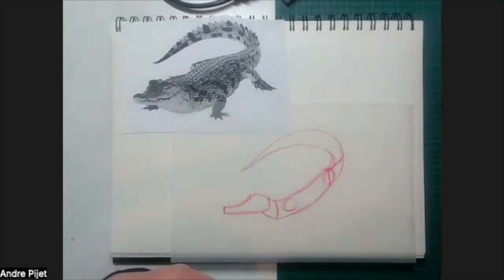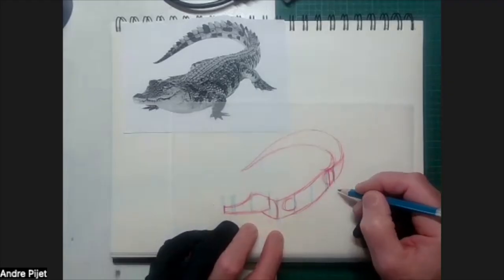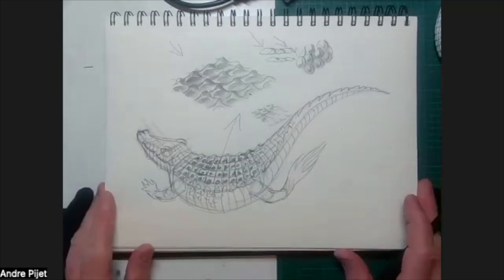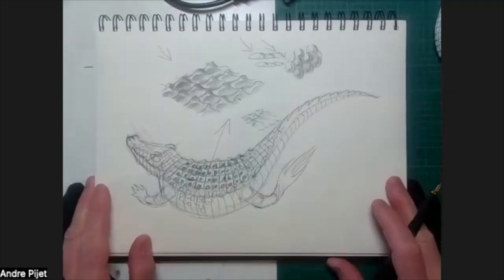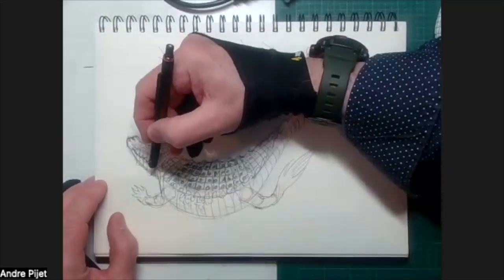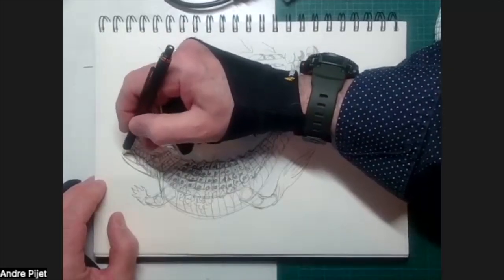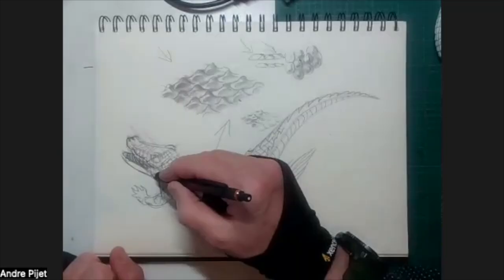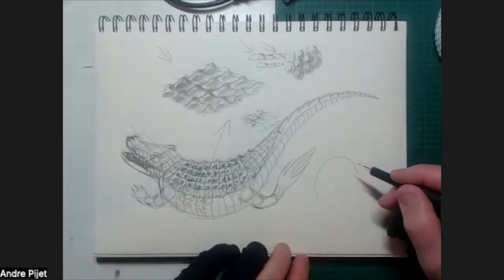Crocodile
How to draw analytically crocodile.